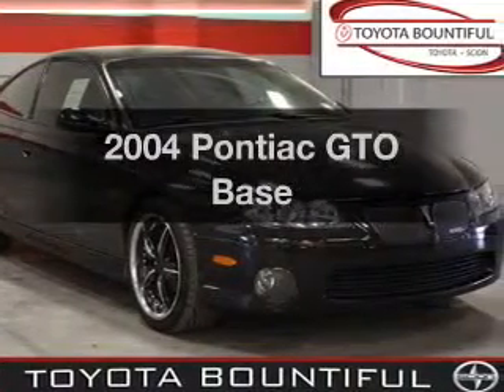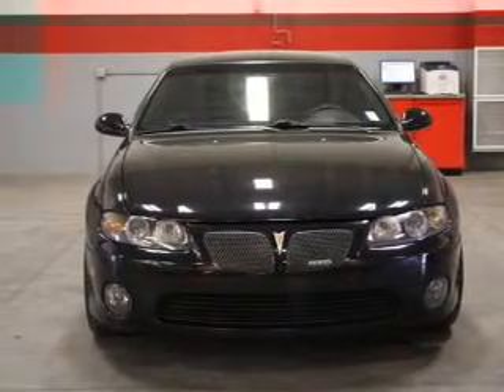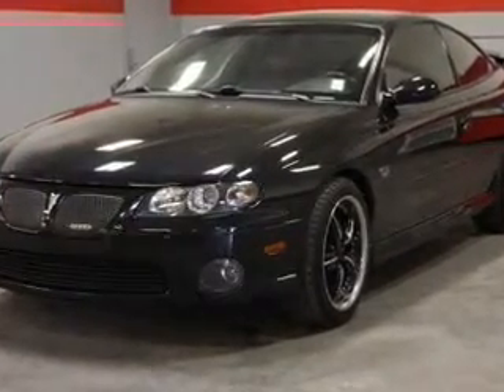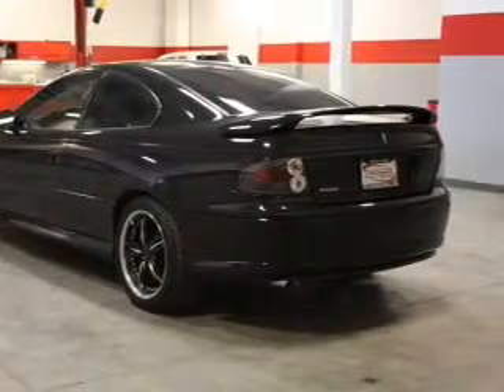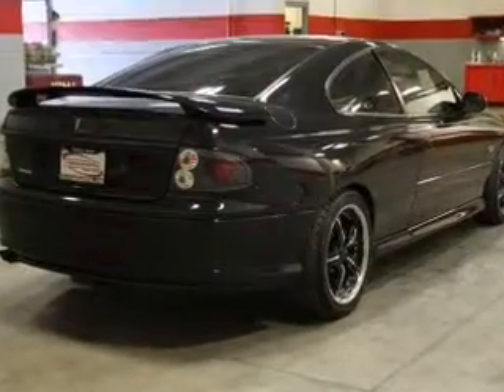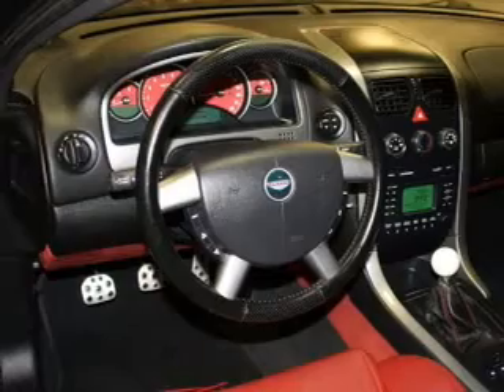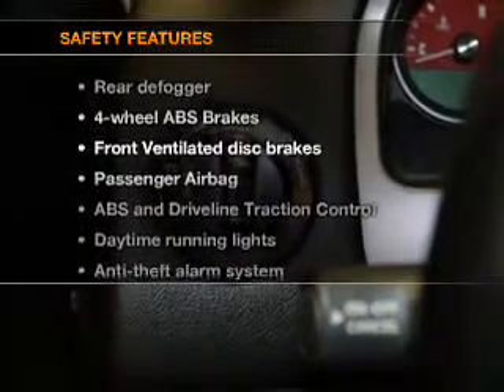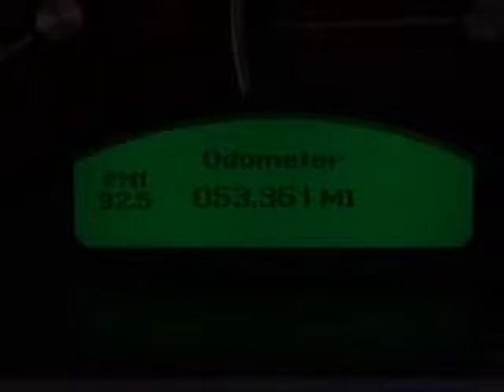2004 Pontiac GTO - Bountiful UT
Year: 2004
Make: Pontiac
Model: GTO
Trim: Base
Engine: 5.7 liter 8 cylinder 16 valve
Transmission: Manual
Color: Black
Mileage: 53349
Address:
2380 South Hwy 89